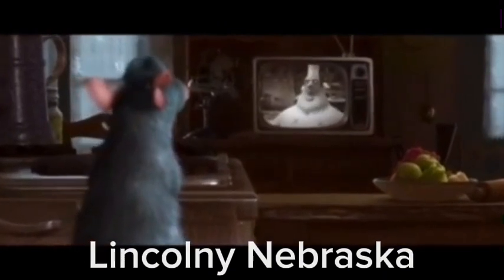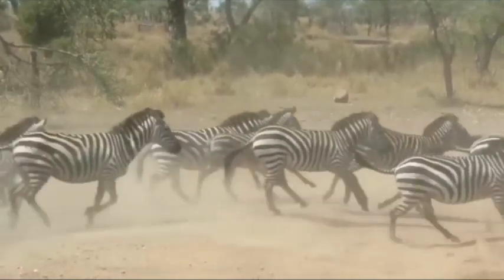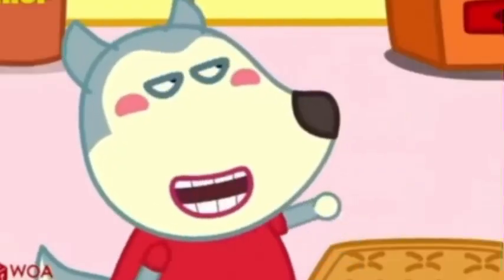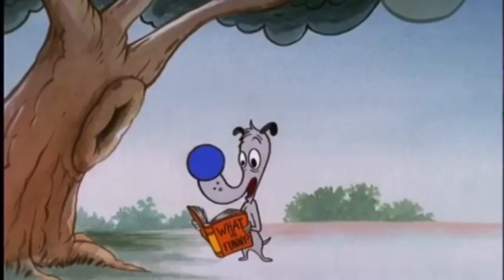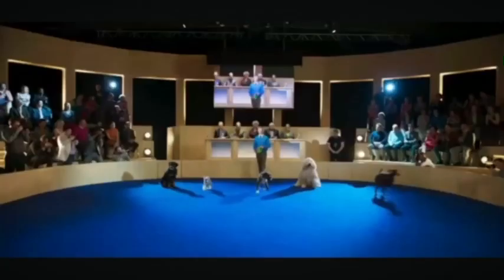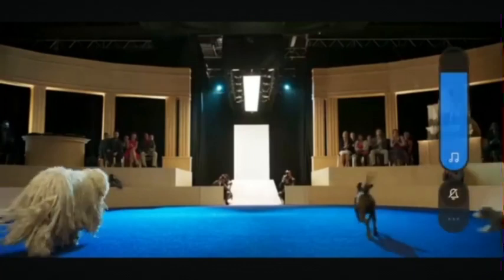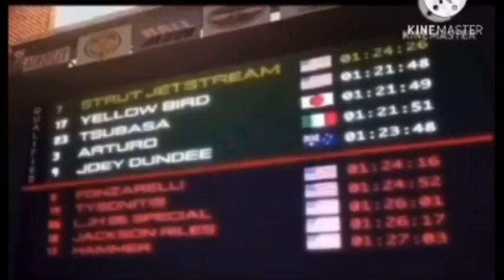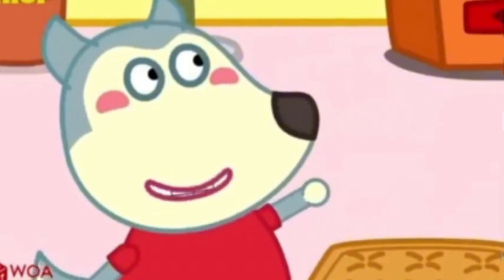Toons (Planes) Part 4 - Time Trials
Remy, Lady and Boog watches Wolfoo and the other Animals doing the time trials, Remy was going to pretend his name is Stunt Jetstream and he was in when he got in sixth place by completing his test.

Cast:
King (Bonnie Bears: Blast Into The Past) and Leonard (The Angry Birds The Movie) as Ned & Zed
Scar (Movie 2019) as Ripslinger
Slap T Pooch (Oh Yeah Cartoon) as Roper
Wolfoo as Fonzarelli